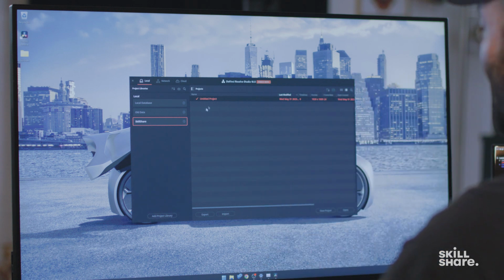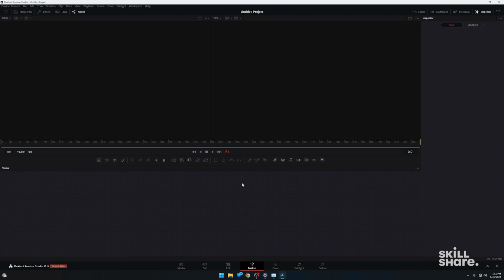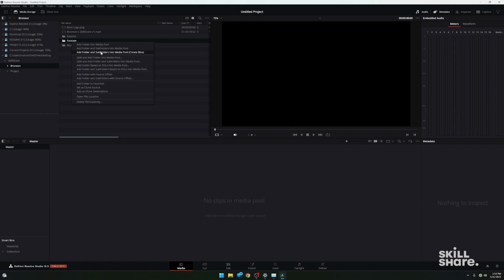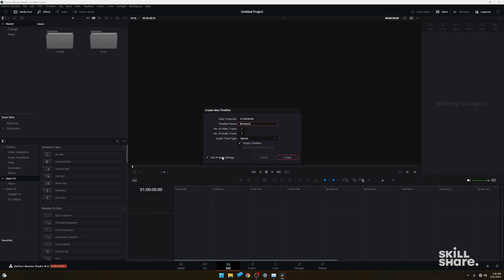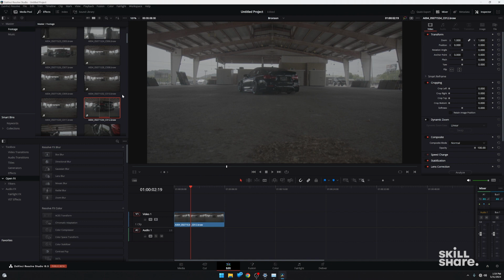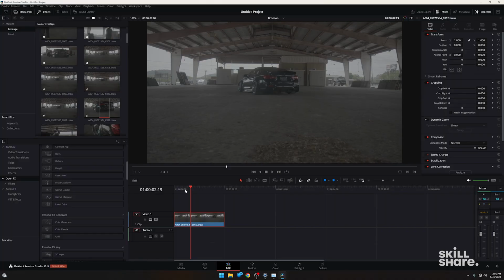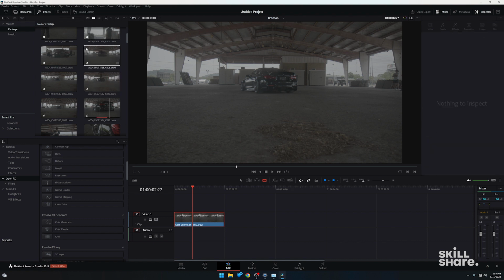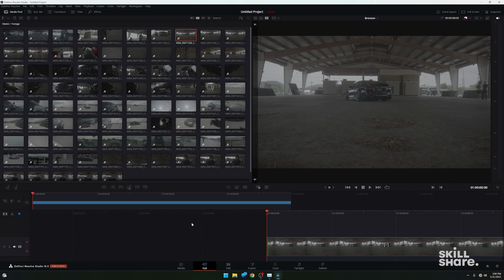DaVinci Resolve For Beginners - 7 Pro Tips to Get Started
DaVinci Resolve For Beginners is an entry-level tutorial to master the basics. Quickly get started with DaVinci Resolve's main features to level up your filmmaking.

Explore the basics of the DaVinci Resolve interface with filmmaker Marcel Patillo. As an all-in-one post-production video editing software, DaVinci Resolve can help any editor, audio engineer, VFX artist, or jack of all trades jumpstart their post-production journey.

DAVINCI RESOLVE FOR BEGINNERS QUICK JUMP MENU

00:00 Meet Marcel Patillo
00:11 Intro to the DaVinci Resolve UI
00:36 Jumping into Project Manager
01:25 Mastering The Media Tab
01:44 Tab Overview
03:23 Importing Footage to Your Project
05:02 Exploring The Edit Tab
11:09 Discovering The Cut Tab

ABOUT Marcel Patillo

Marcel Patillo is a Tennessee-based DaVinci expert. Splitting his time as a successful Youtuber in DaVinci tutorials, working freelance production through his company Ever Evolve Studios and working in tech and production at a massive church, Marcel is a quality filmmaker and video editor. He has been working in DaVinci for the past decade and is well respected in the space. He has spoken at ResolveCon and believes that the power that DaVinci Resolve offers to everyone goes beyond the common use of the software: color grading. You can discover more of Marcel’s DaVinci tips and techniques in his Skillshare classes

ABOUT SKILLSHARE

Skillshare is an online education platform with thousands of classes taught by the world’s best practitioners. Come take a class on illustration, design, photography, video, freelancing, crafts, and more.